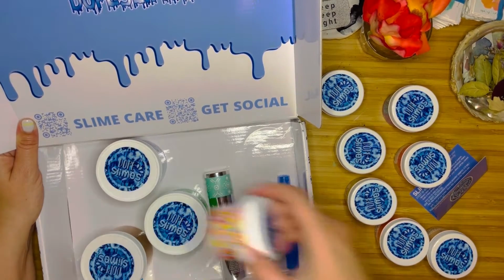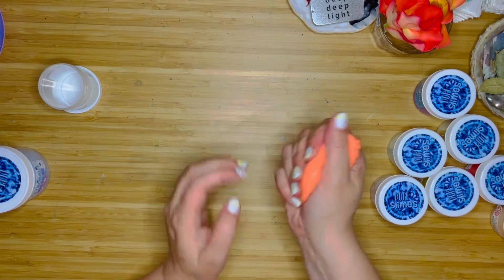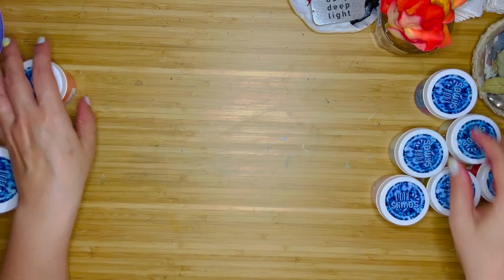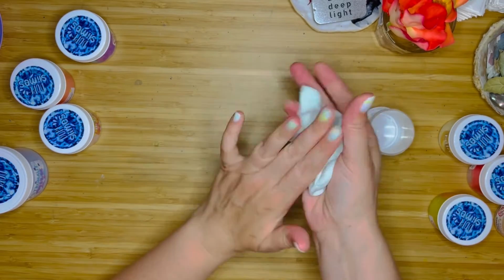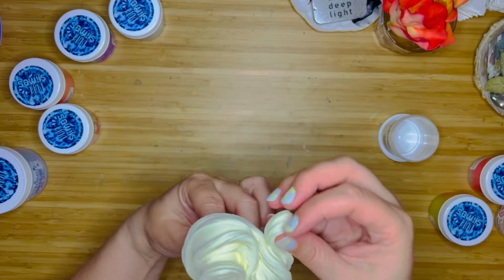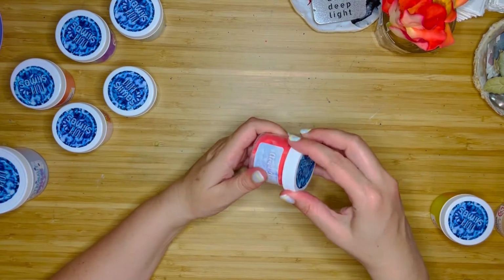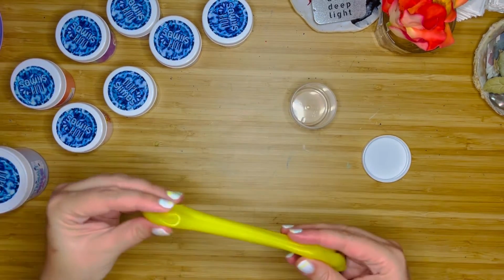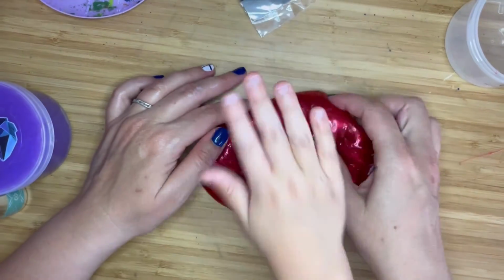DOPE SLIMES! Worth it? A quick review my thoughts on slime as a boy mom.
TIMESTAMP
0:00 Intro
0:59 Thick Slime
3:03 Bingsu Slime
3:55 Floam Slime
5:09 Memory Dough Slime
6:56 Butter Slime
8:11 Cloud Slime
9:04 Ice Cream Slime
10:40 Jelly Slime
12:05 Obsidian Slime
12:55 Thanks and see you next time

I loved this sample slime pack from Dope Slimes

Beautiful jelly slimes - looks just like the videos on Instagram
Slime Obsidian:

Sonora Slimes uses all natural oils and fragrance and incorporates mental health.
She also posts recipes on her Instagram. Love her! @sonriaslime

Don’t want to pay for slime? Make pizza dough and play with that!

Musician: @iksonmusic